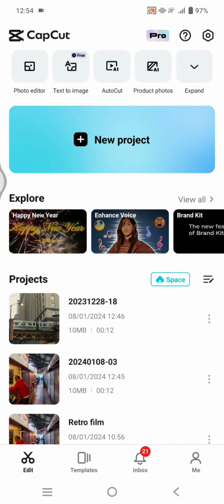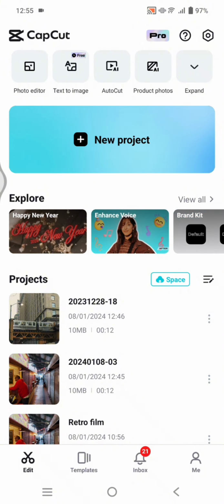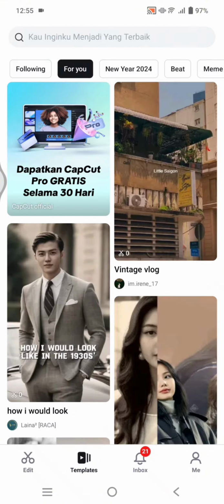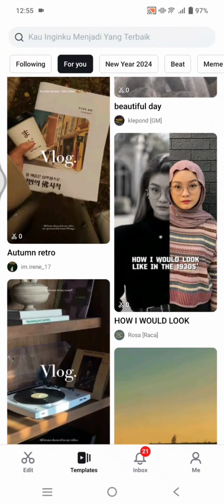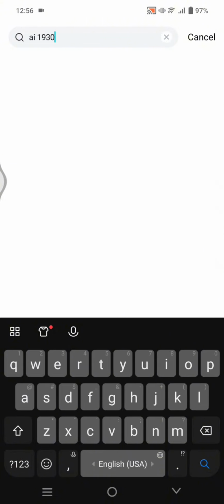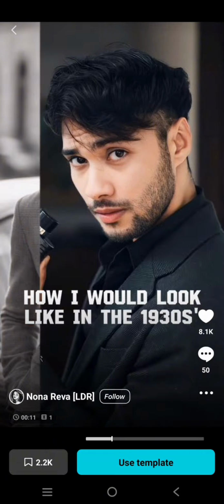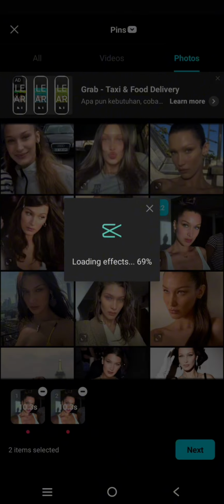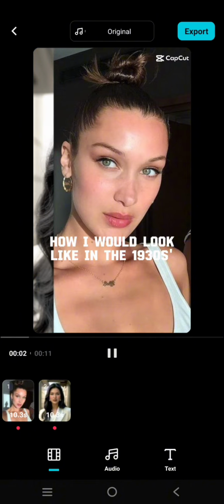AI 1930s Look Trend! How to Generate Your Photos with the 1930s Filter on CapCut Mobile?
Want to know what would you look like in the 1930s? You can use the newest trend in CapCut!